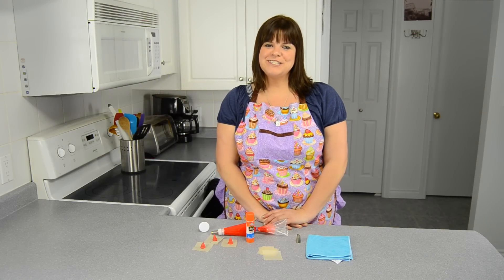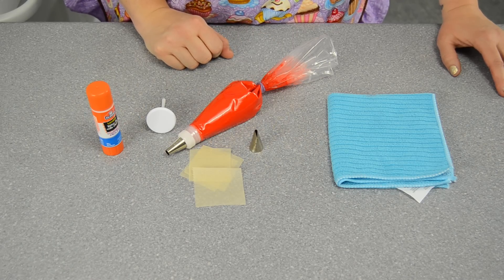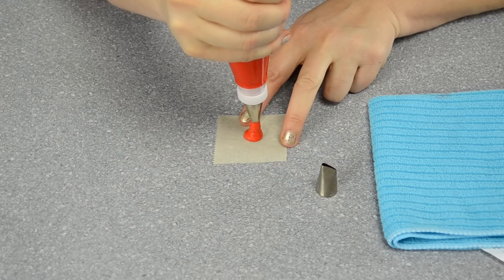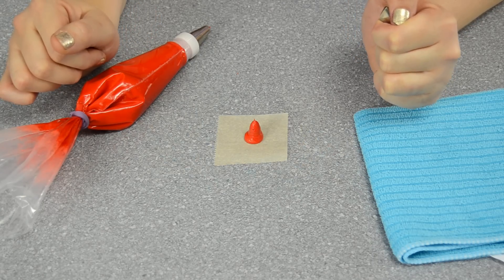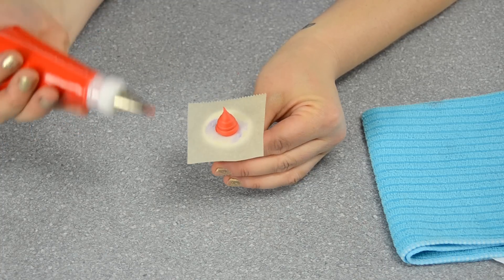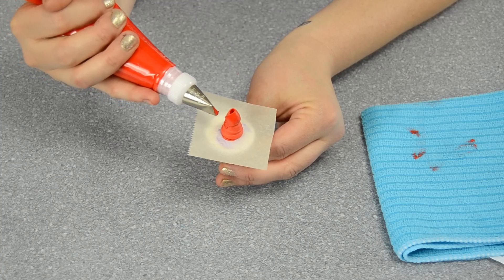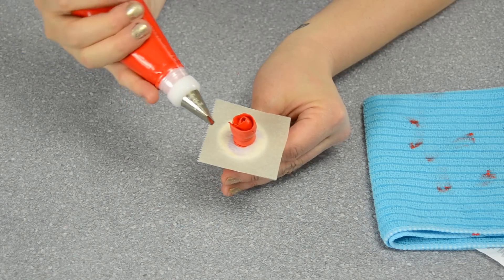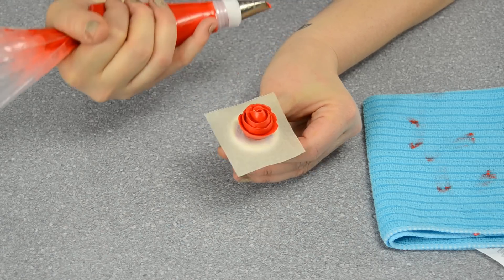How to Make a Royal Icing Ribbon Rose by Cookies Cupcakes and Cardio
Royal icing ribbon roses are another way to make classy flowers for your cake and cupcake. Royal icing flowers are typically used for decorating traditional wedding cakes. We'll be using a flower nail and a petal decorating tip on the piping bag for this tutorial.